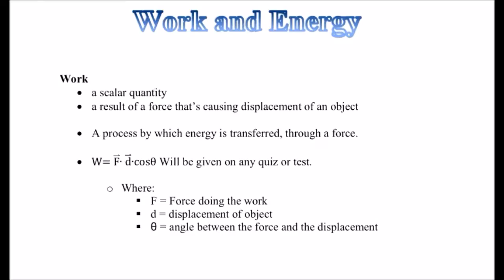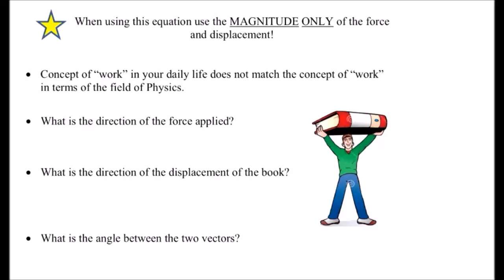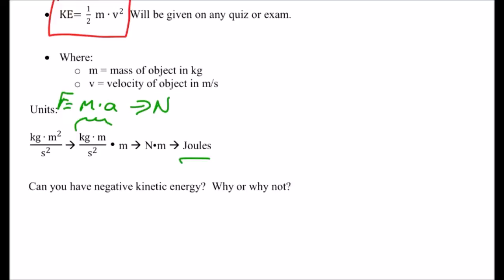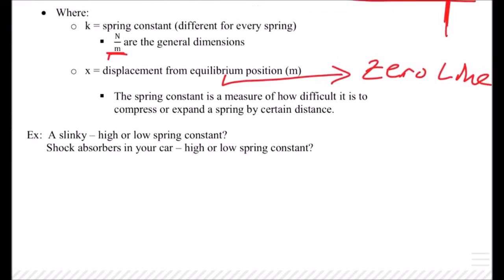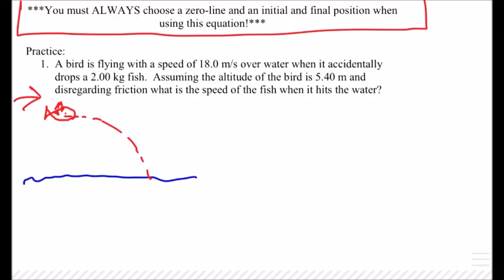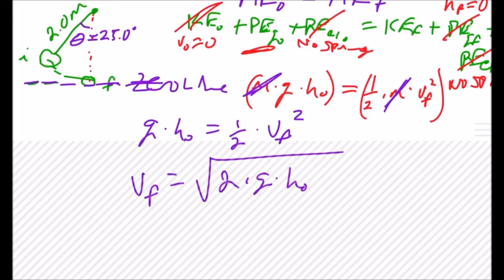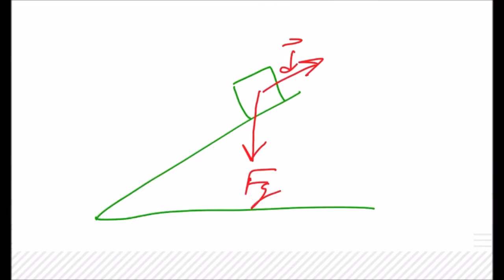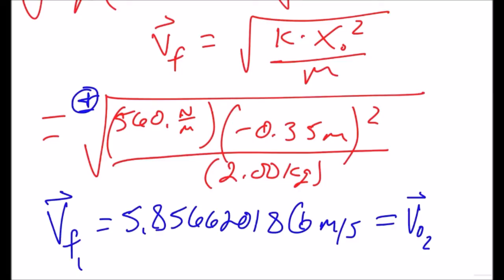Work and Energy Part 1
Work and Energy series part 1.